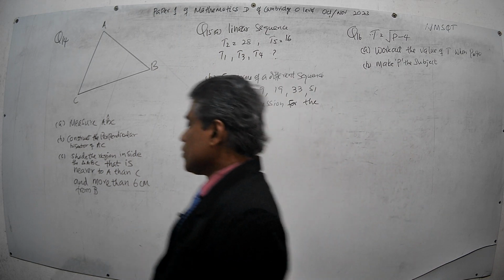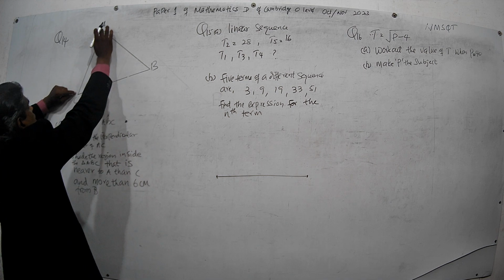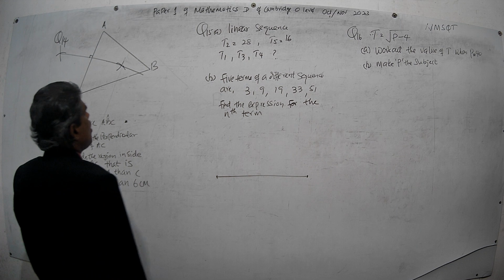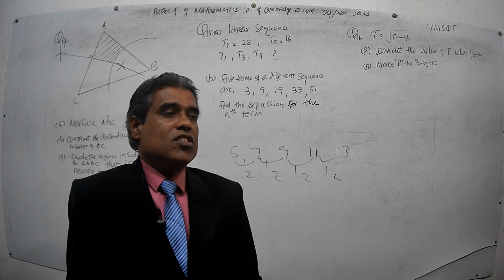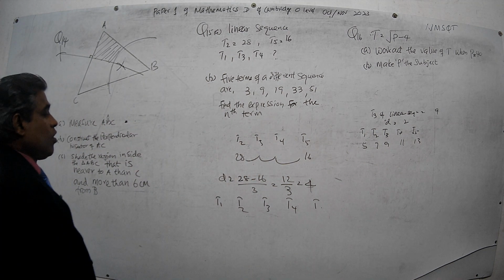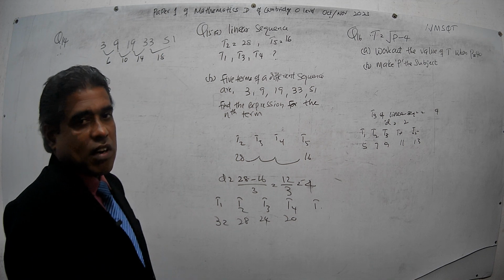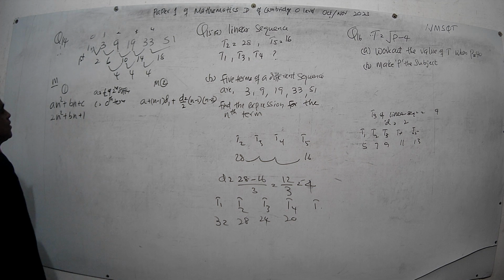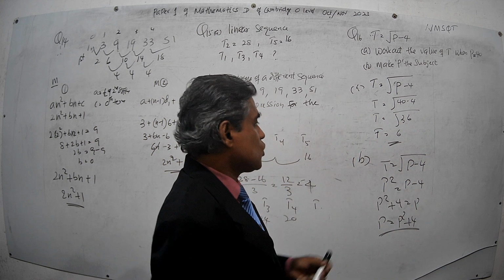Q14 to Q16 of Paper 1 of Mathematics D of Cambridge O Level Oct/Nov 2023|Edexcel IGCSE|GCSE|SAT|CAT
Q8 to Q13 of Paper 1 Mathematics D of Cambridge O Level Oct/Nov 2023|Edexcel IGESE|GCSE|SAT|CAT|PSAT